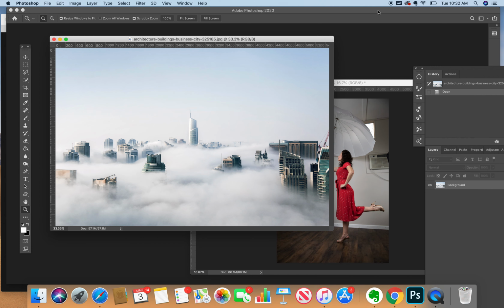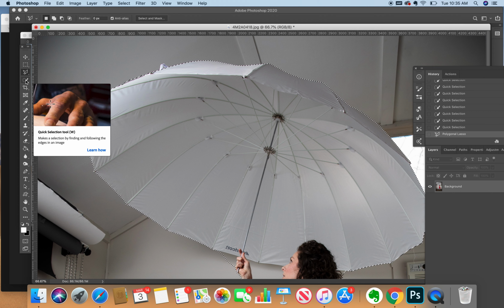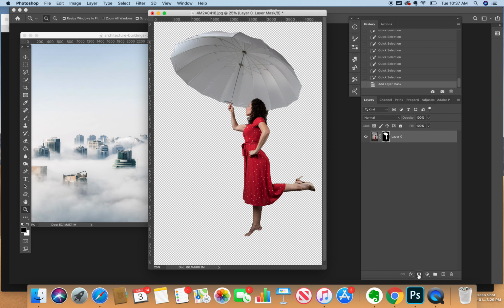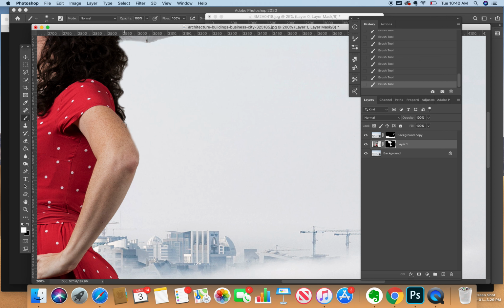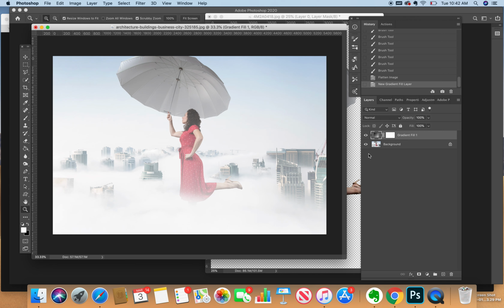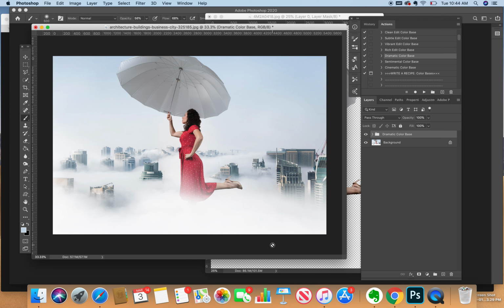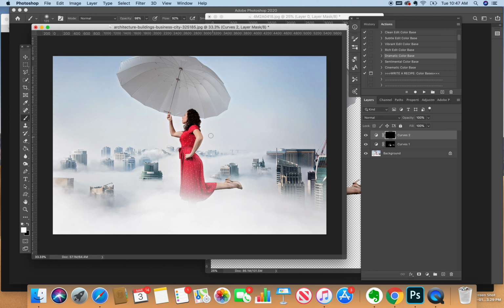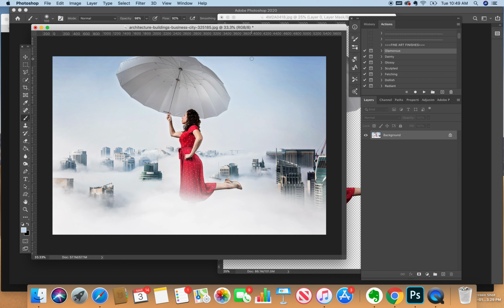Basic Photo Compositing Tips for beginners! Photoshop Tutorial!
A super quick photo composite for a You Tube Thumbnail. I didn't spend a ton of time on the fine details, so this will be a great introduction into photography compositing. We can get more in depth for future content.